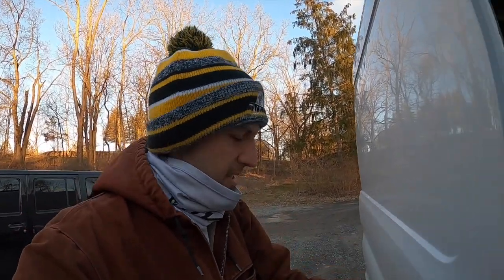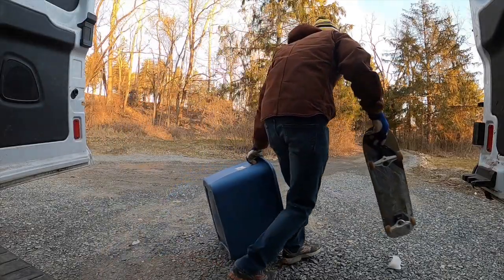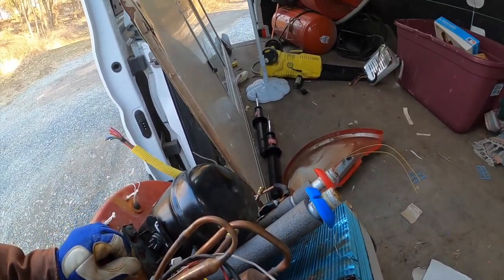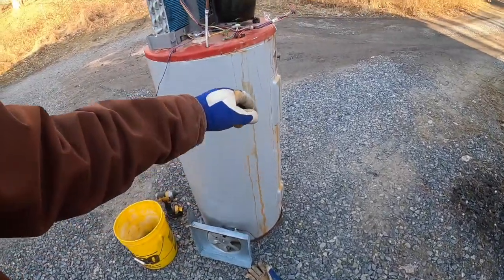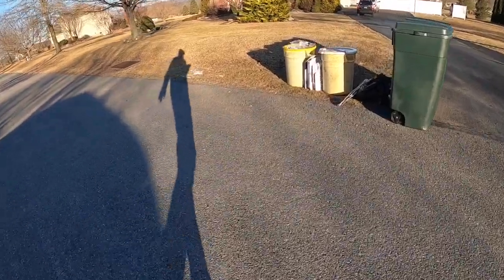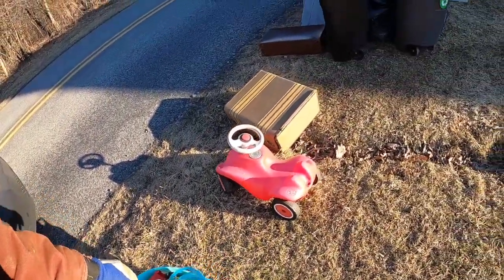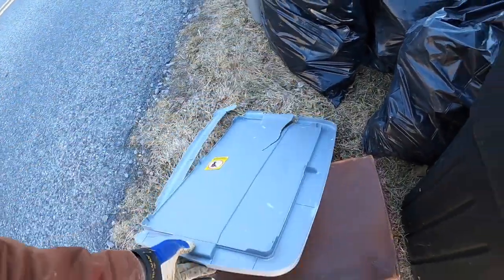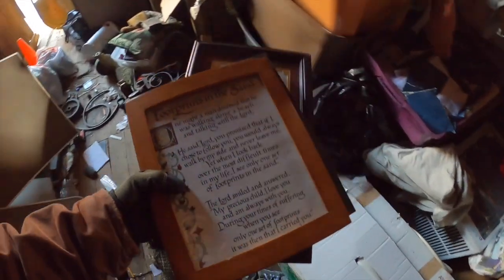Turning Trash into Cash! Found More Stuff For FREE!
Found some more stuff in the trash, and took apart some scrap metal to make a couple more bucks.